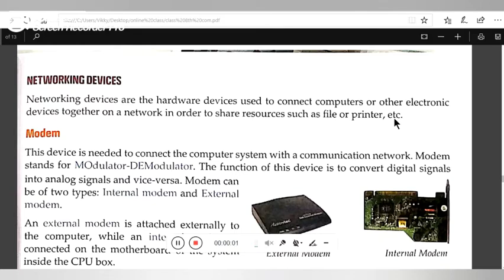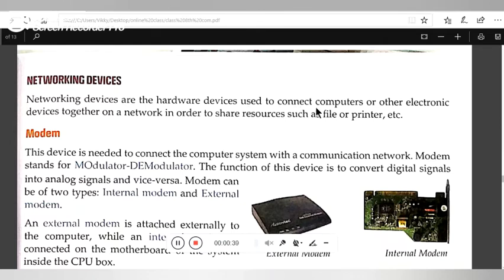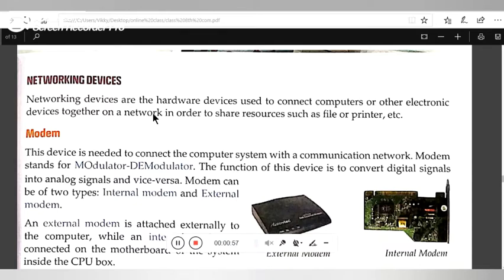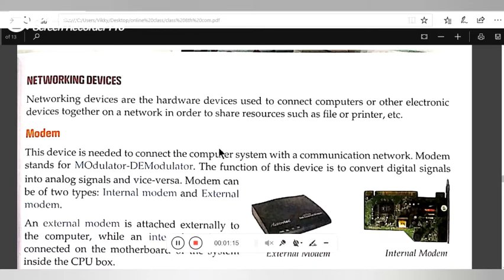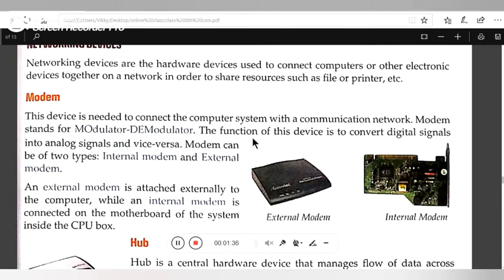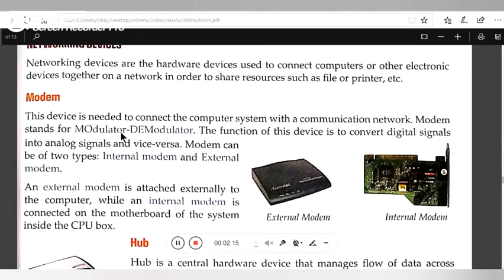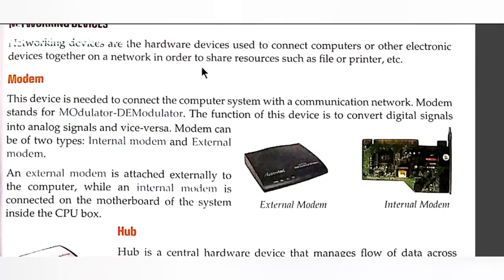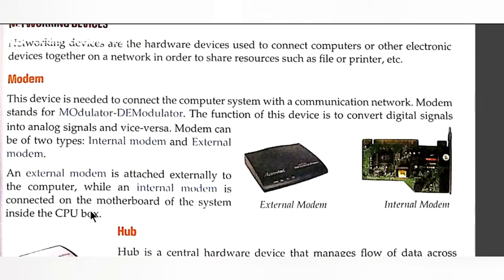Networking_Devices. What_is_the_use_of_Modem?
1.What are Networking Devices?
2. What is the use of Modem?(8)